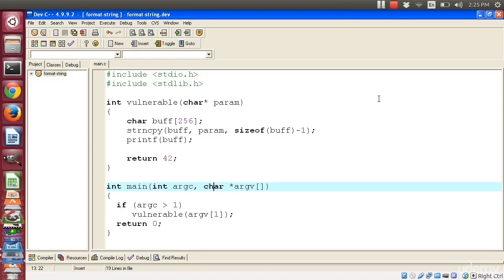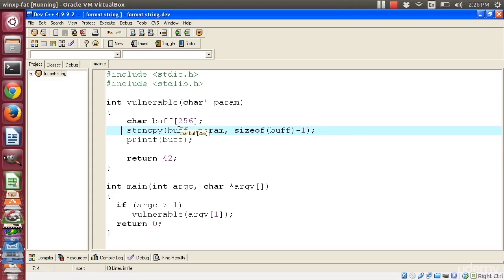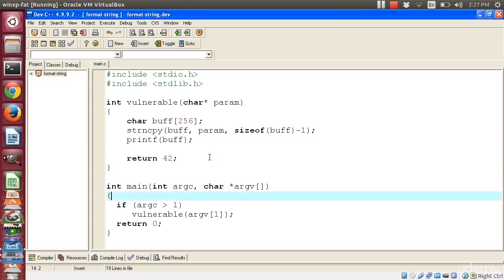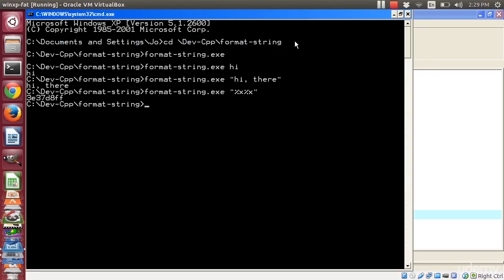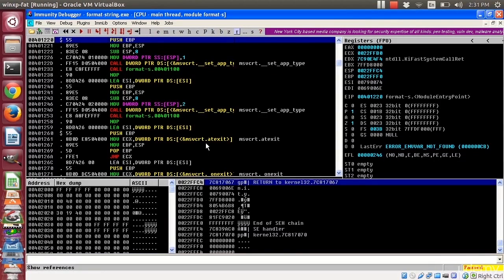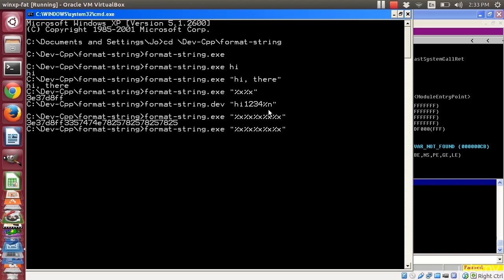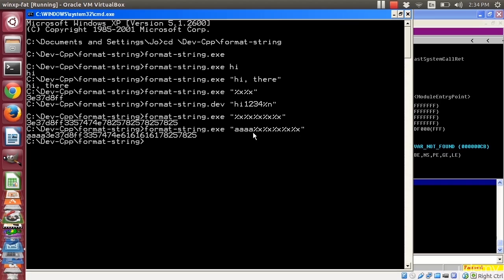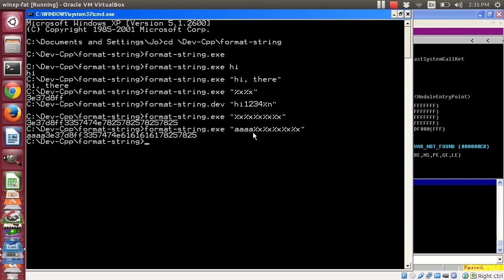029 Format String Bugs Part 1